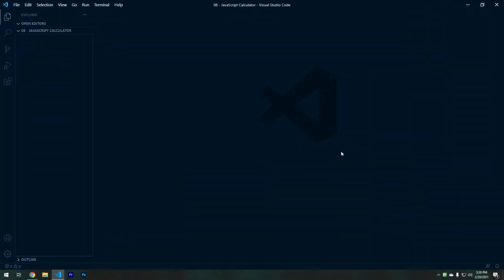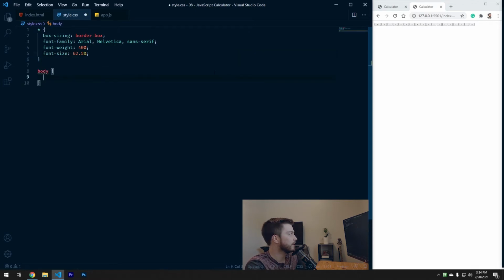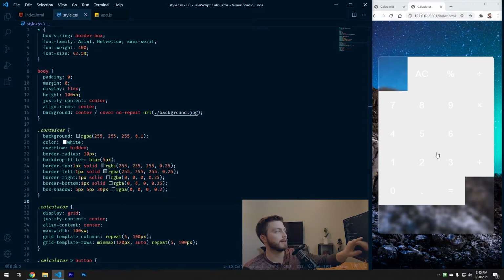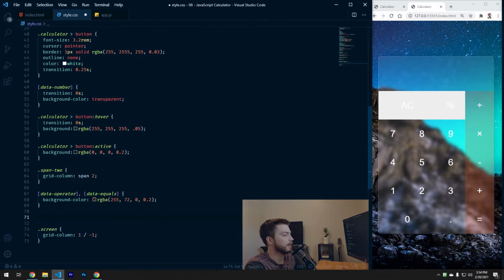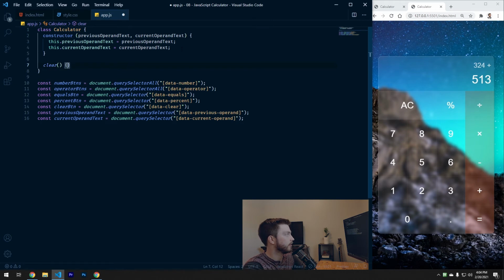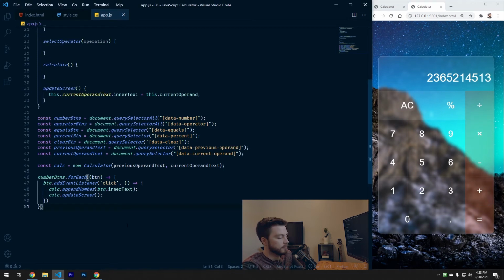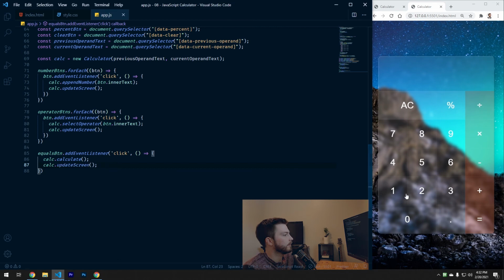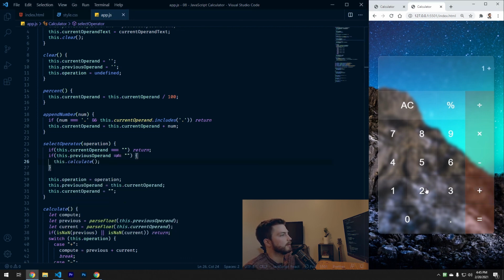Build a Glass Calculator with Vanilla JavaScript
Today we will build a fully functioning calculator with Vanilla JavaScript! We will be building this project from scratch. So, don't feel the need to download any of the starter files before diving into this video. Lastly, I recommend changing the background image to whatever background you want your calculator to have. Just save it in your project folder as "background.jpg" and you should be good to go.

We will be making this calculator with a Glassmorphic Design which is very popular lately.

00:00 - Intro
00:20 - Demo
1:00 - Creating the Calculator Layout with HTML
3:57 - Styling the Calculator with CSS
15:56 - Declaring Constants with JavaScript
17:39 - Creating the Calculator Class in JavaScript
19:33 - Number Buttons: Adding Functionality with JS
22:45 - Operator Buttons: Adding Functionality with JS
27:10 - Equals Button: Adding Functionality with JS
28:45 - Clear Button: Adding Functionality with JS
29:07 - Percent Button: Adding Functionality with JS
32:18 - Wrap Up and Farewell